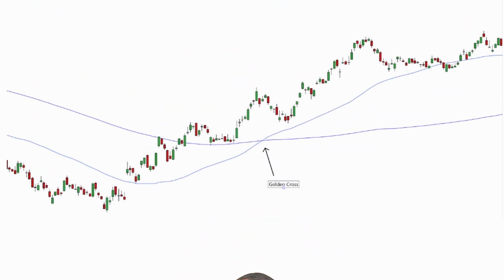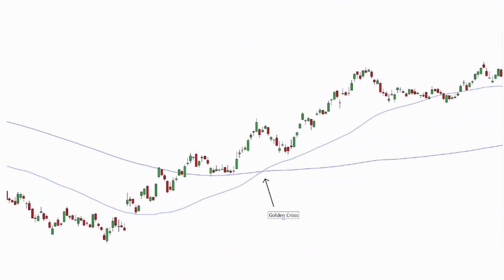How Pro Traders Use Moving Averages: 50 MA Strategy!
Do you want to learn how pro traders use moving averages?
In this video, we'll show you a simple 50-MA strategy that can help you make money trading! Watch our Live Trading show, Monday to Friday from 8:30 am to 4:00 pm EST!

Time Stamps:
0:00 Intro